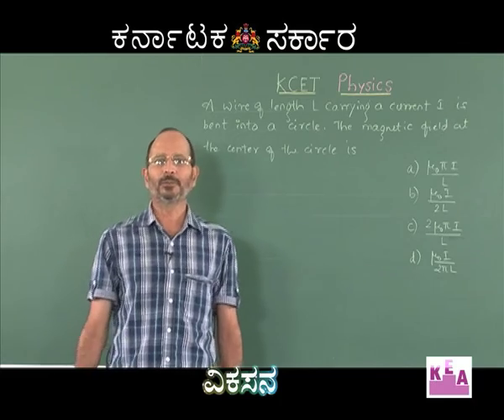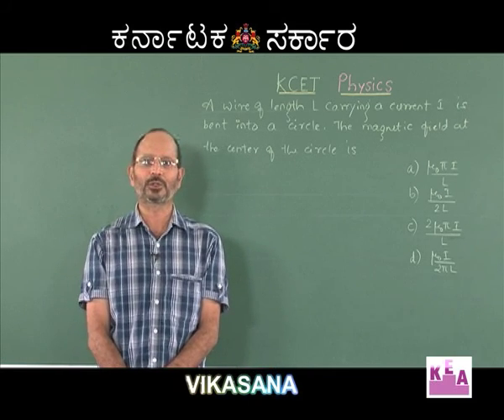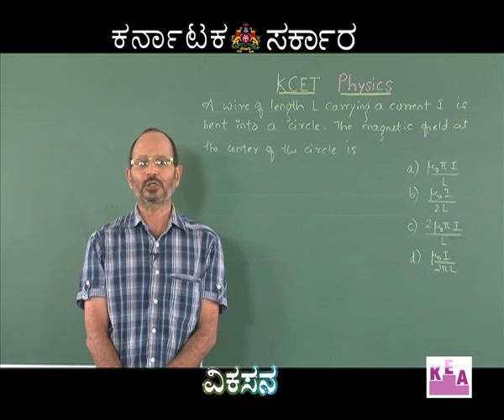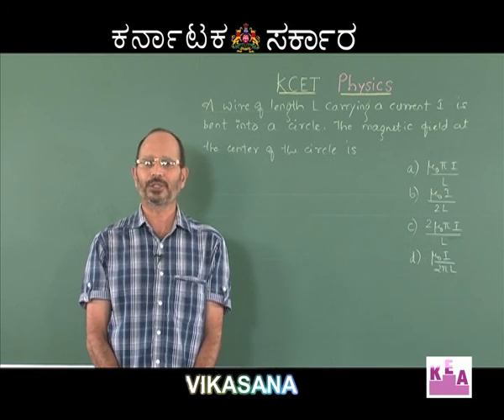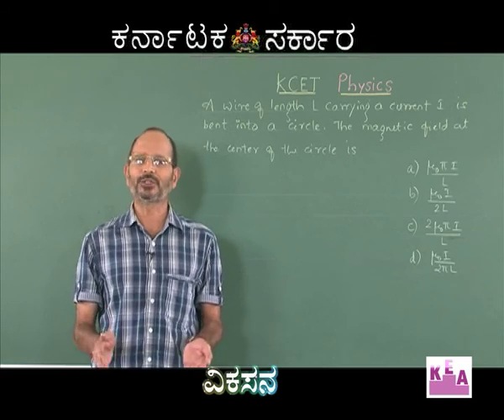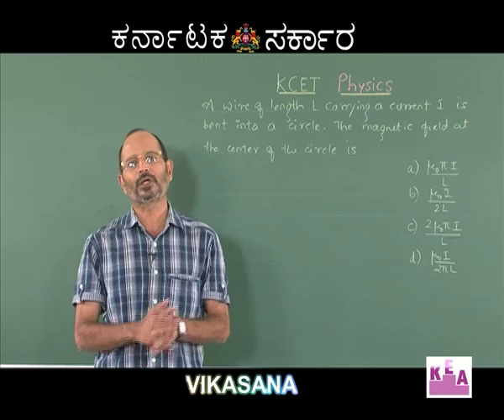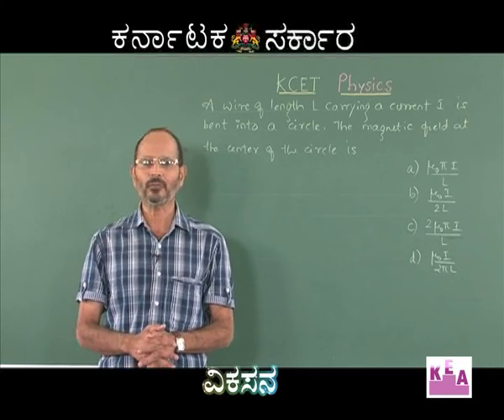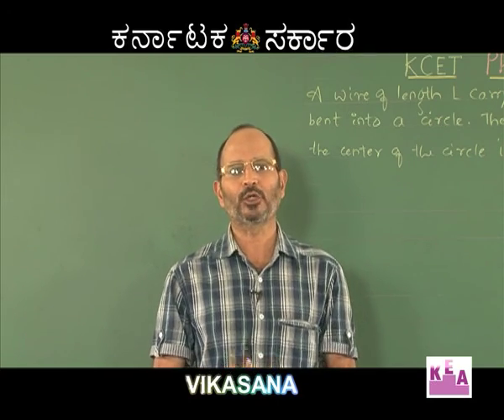vikasana 19/4/2016 episode-31 PART 1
MOVING CHARGES & MAGNETISM